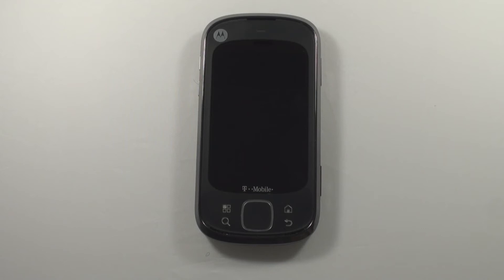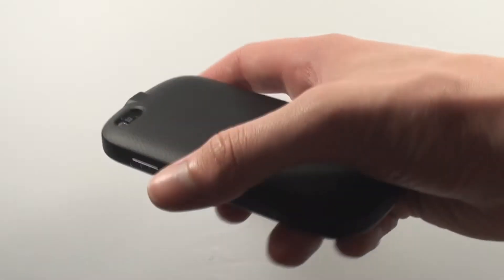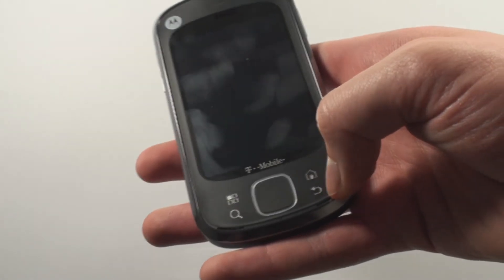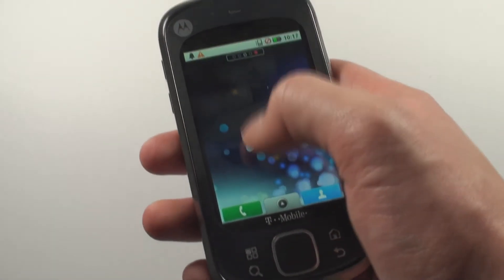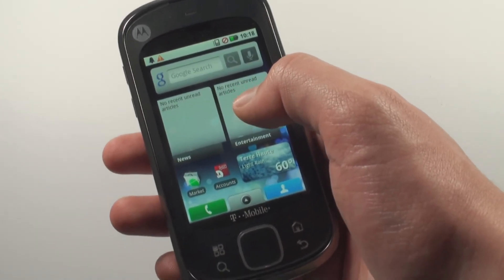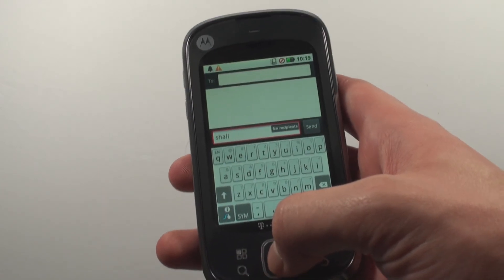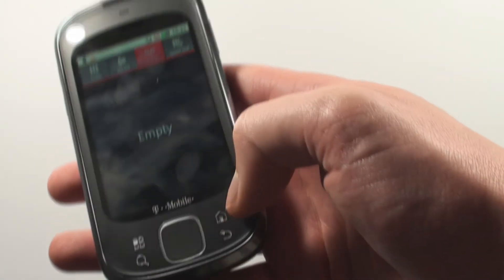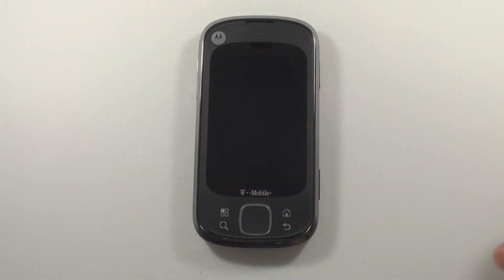Motorola CLIQ XT Review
Robert Downey Jr. Dennis Hopper. Motorola.

Each one of the greatest comeback artists of all time.

Check out 611Connect's review of the Motorola CLIQ XT, available on T-Mobile.

Video by Jason Block